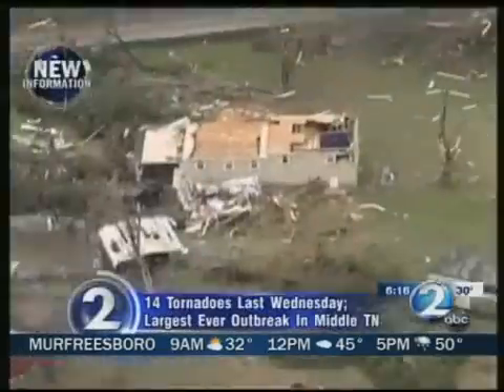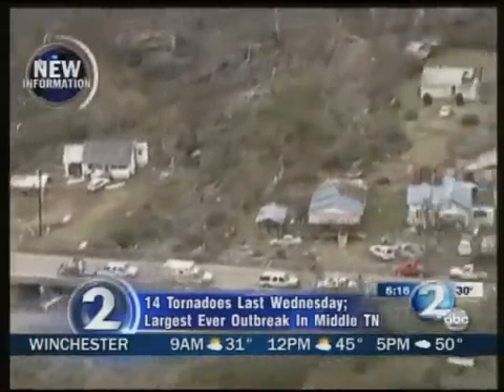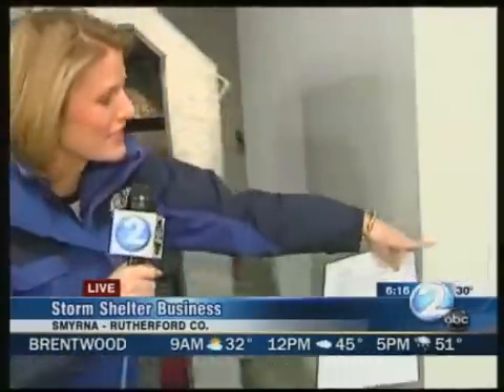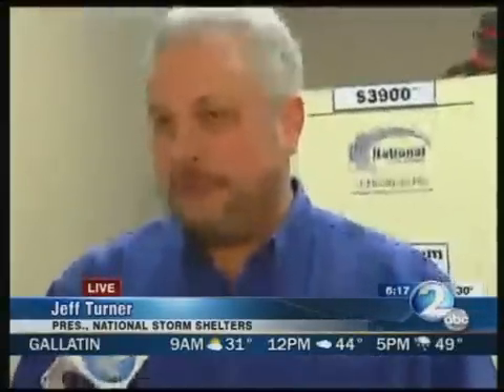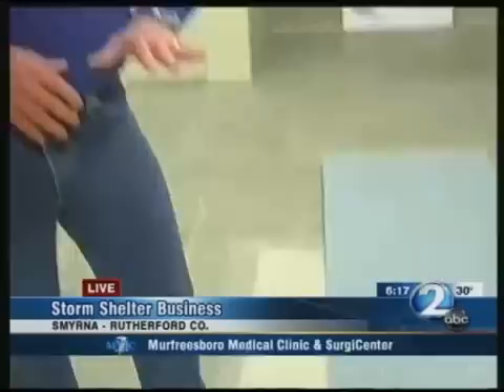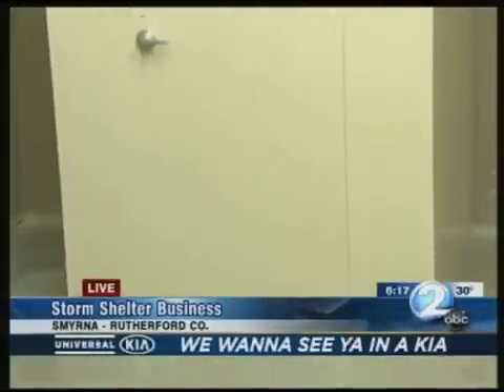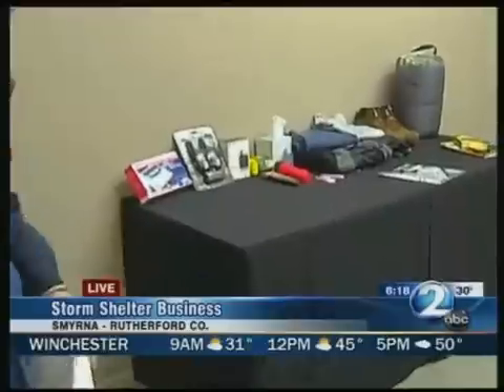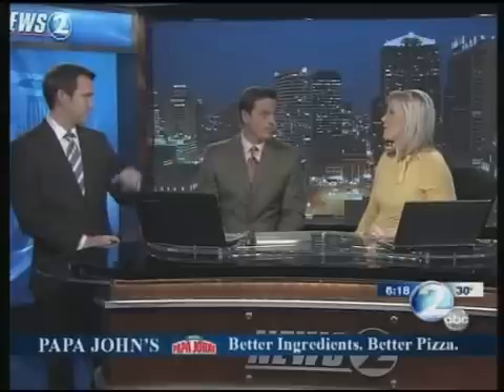Tornado Shelter Channel 2 WKRN - Tennessee Tornadoes - Types of Storm Shelters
On average, more than 1,200 tornadoes have been reported nationwide each year since 1995. Since 1950, tornadoes have caused an average of 89 deaths and 1,521 injuries annually, as well as devastating personal and property losses.
Each year over three billion hours are spent in the United States under tornado watches. In more than half the watches issued, a tornado occurs somewhere within the watch area. People in tornado prone areas experience anxiety unless a safe place is readily available. In ground shelters/safe rooms help save lives, reduce injuries and relieve anxiety.

The accessibility of a shelter within the house makes the shelter more desirable over an outdoor cellar or community shelter because it eliminates the extreme danger of being struck by flying debris while attempting to reach a cellar or community shelter.

The in ground shelter/safe room must be able to resist the forces that extreme winds or interacting structural components place upon it. The shelter is designed to withstand wind speeds of 250 mph, which accounts for virtually all tornadoes which have occurred in the United States.

To support the development of adequate safe room designs, the Wind Engineering Research Center of Texas Tech University conducted extensive laboratory tests of safe room construction materials. The testing program included determining wind pressure and debris impact loads resulting from various wind speeds and testing the ability of building materials (roof and
wall sections, doors, and door hardware) to resist those loads and impacts.

National Storm Shelters understands that you want peace of mind when buying a storm shelter/safe room knowing that you are getting the very best in grade and quality.  National Storm Shelters have been impact tested at the Texas Tech Wind Engineering Facility.  Every National Storm Shelter meets or exceeds FEMA testing and regulations.  Safe rooms built according to the FEMA guidelines and criteria are expected to provide near-absolute protection for their occupants.

National Storm Shelters, LLC is backed with 15-plus years of experience in manufacturing and machining. The business was formed when the F4 tornado hit Murfreesboro, Tenn. in 2009. National Storm Shelters President Jeff Turner decided to begin building underground storm shelters so that people could have options and be safe. National Storm Shelters creates an underground storm shelter product that fits into the floor of your garage and is accessible while your car is in the garage.

National Storm Shelters, LLC
700 Swan Drive, Smyrna Tennessee